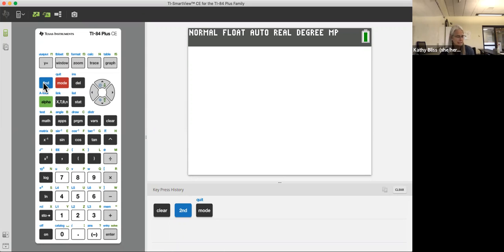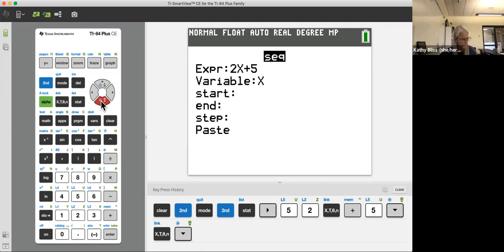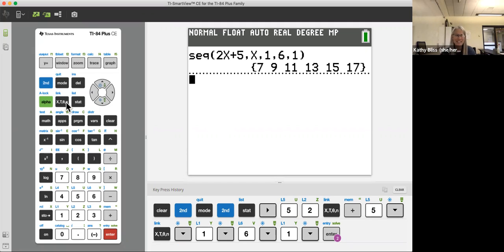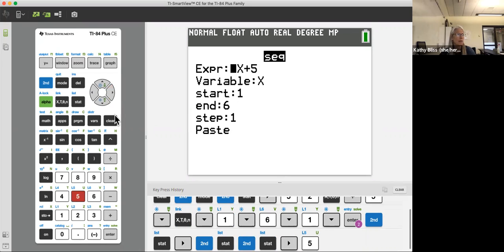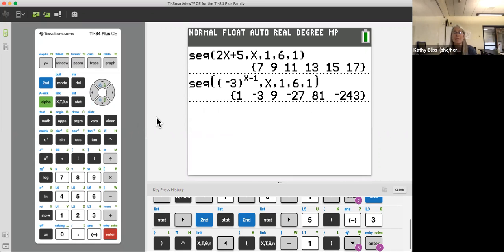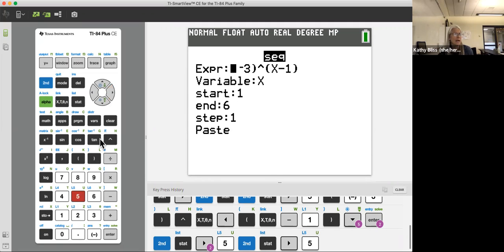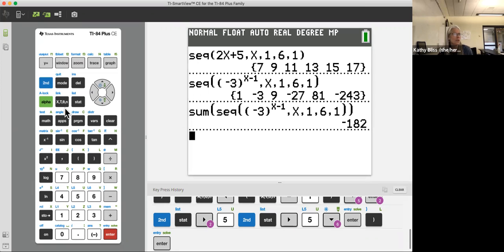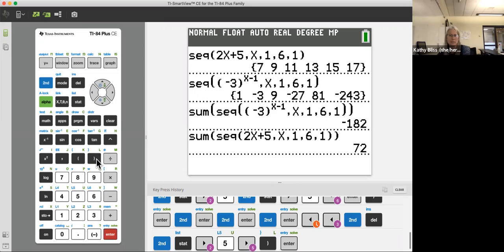Ch 8 Sequences and series Calculator